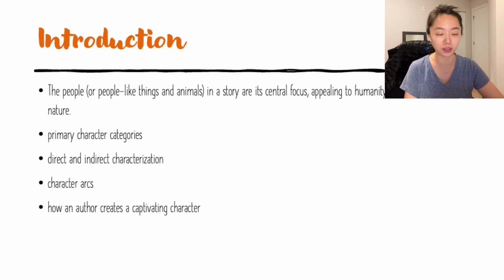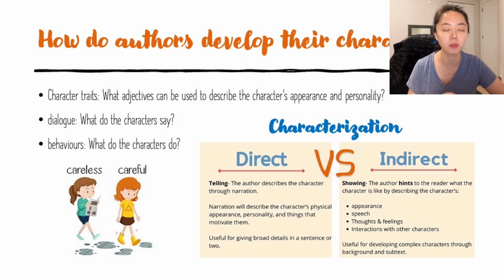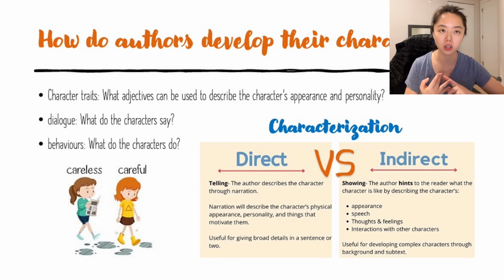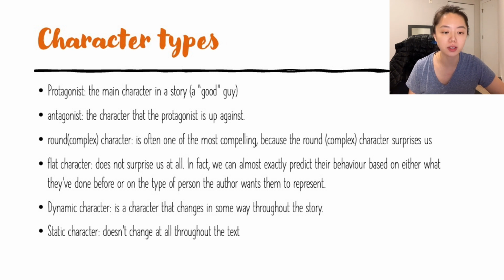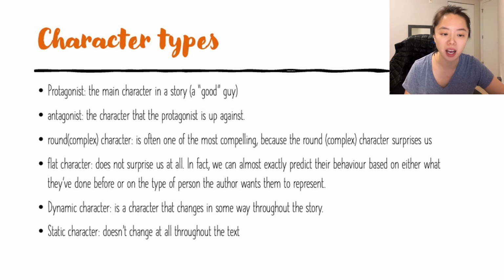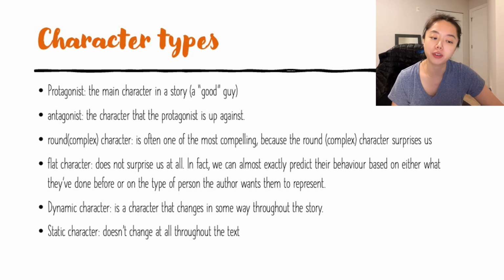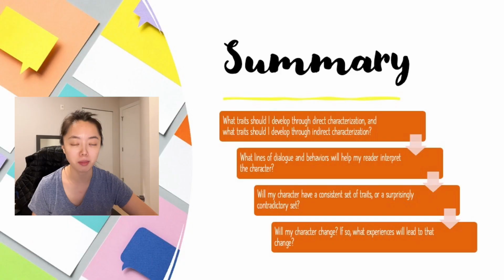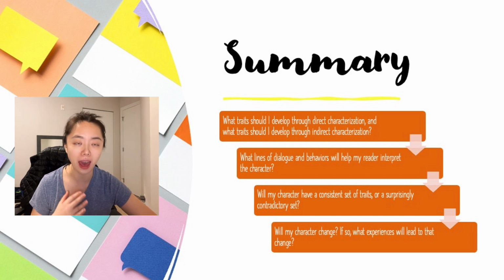Unit 2 character development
Book 1: City Spies book 1 by James Ponti